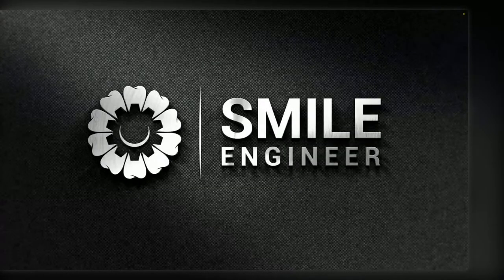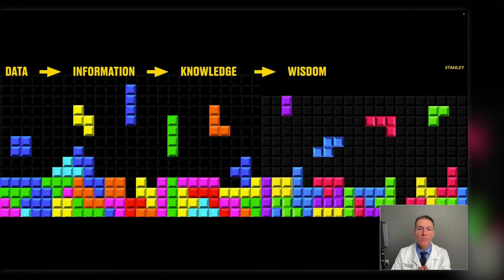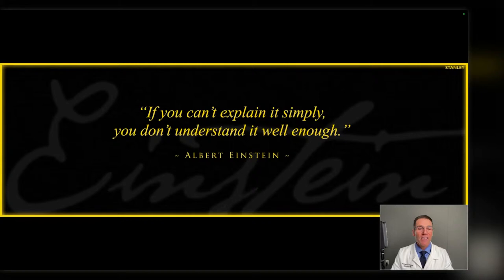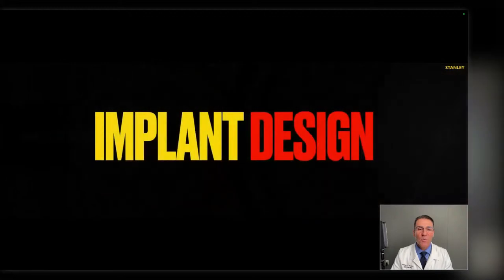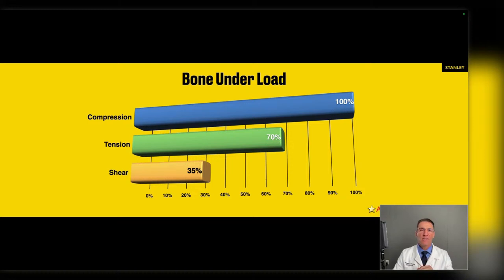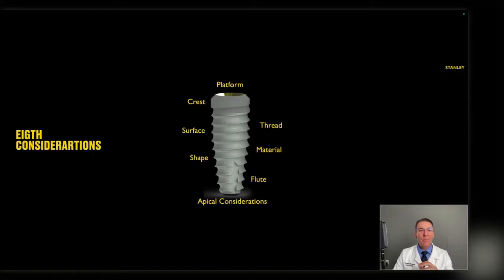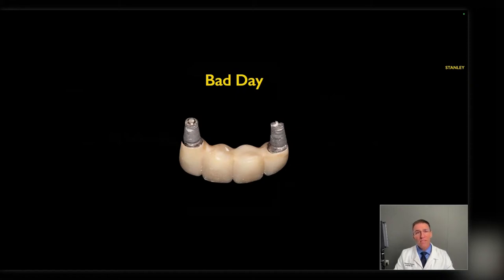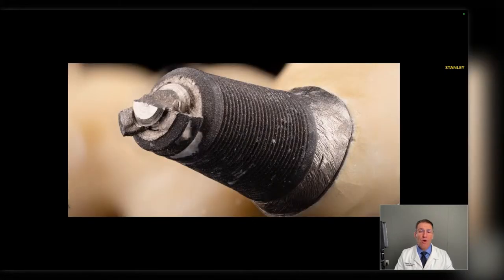Deciphering implant design for optimal results with Dr Robert Stanley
Crafted meticulously by Robert Stanley, the renowned smile engineer, this one-hour live primer course will debunk long-held myths in dentistry and illuminate the critical role that implant design plays. Join Robert in exploring the eight fundamental parameters that every dentist ought to be familiar with, whether you're choosing an implant for your practice or evaluating your current offerings. Don't miss the opportunity to empower yourself with the knowledge that can revolutionise tooth replacement solutions, ensuring exemplary, enduring results for your patients.